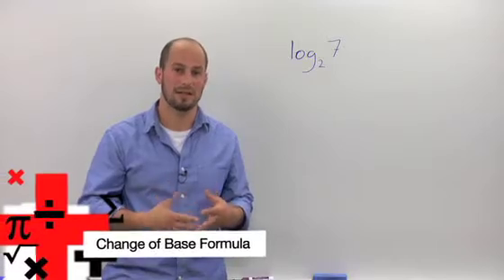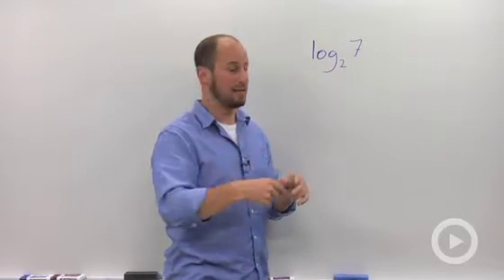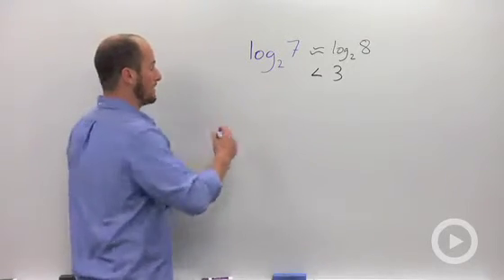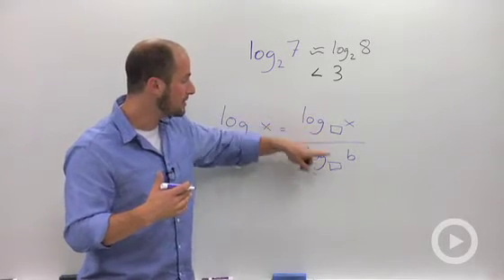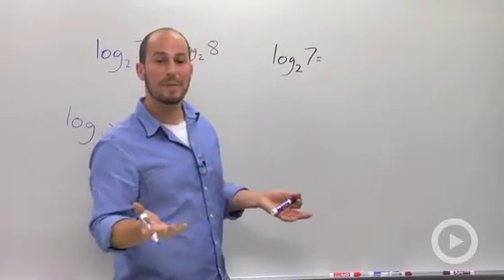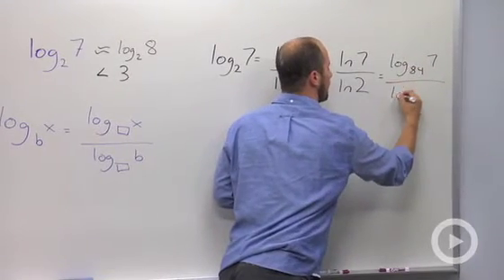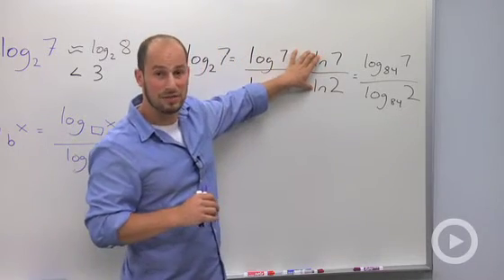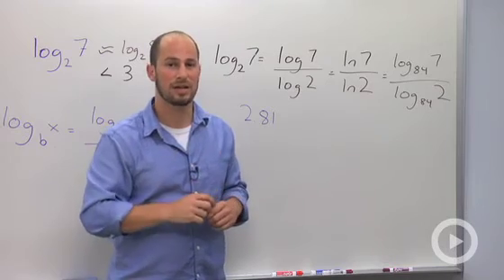Change of Base Formula